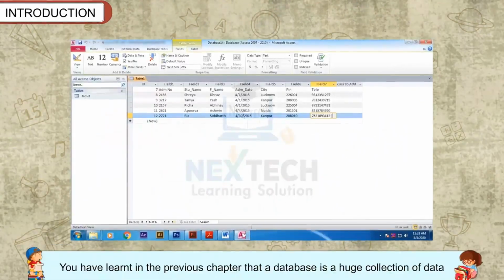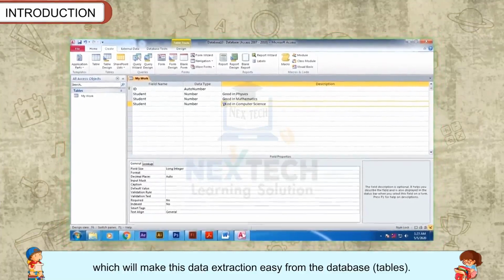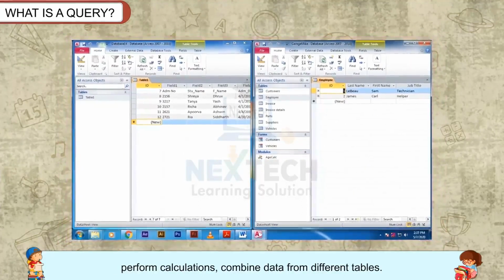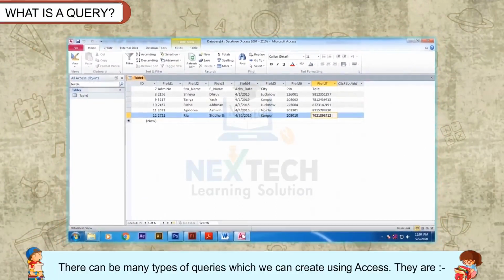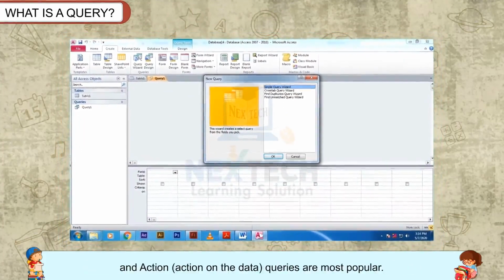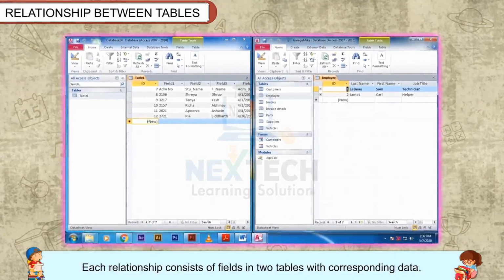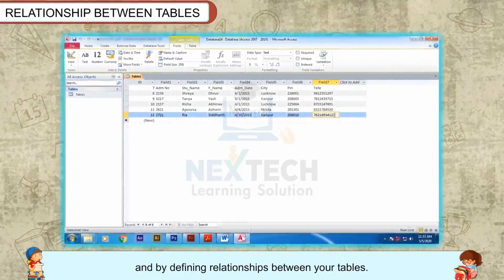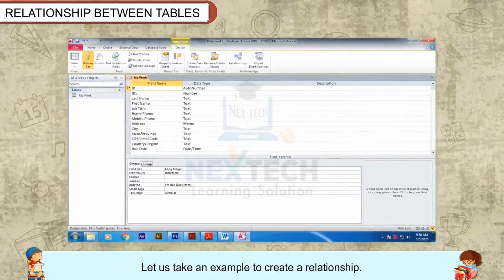Working with Queries